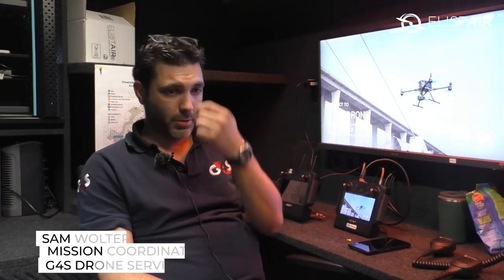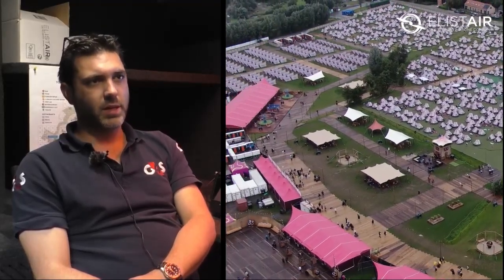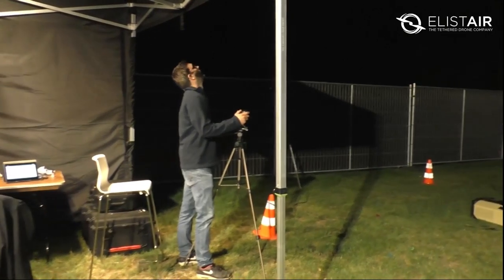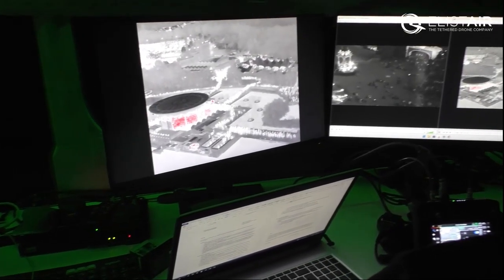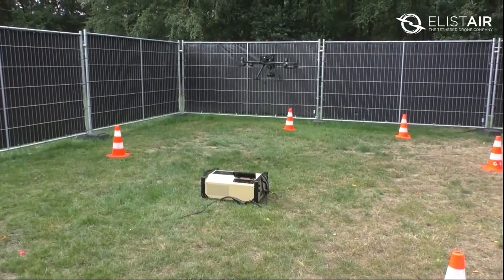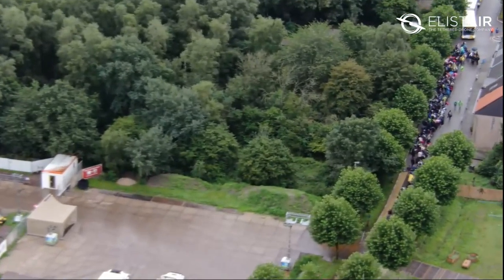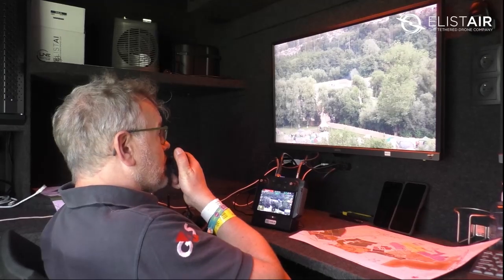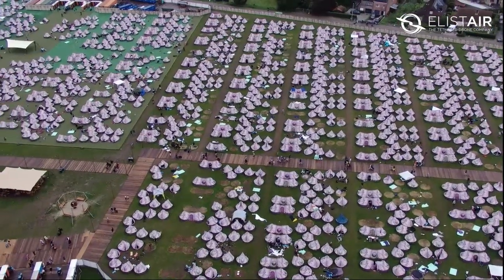Elistair SAFE-T 2 Station For The Security Of The World's Largest Music Festival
Join Sam Wolters, Mission Coordinator for G4S Drone Services on an event security mission of the largest festival in the world using two Elistair Safe-T 2 tether stations :

-  Follow how he and his team secured 80k people on a day into night mission.
-  Gain insights into the operation's objectives through an interview with Sam.
-  Explore the advantages of deploying a DJI M300 drone with an Elistair SAFE T-2 tether station for event security.